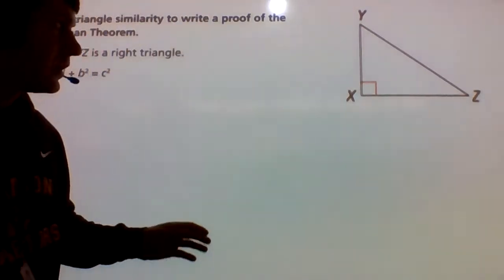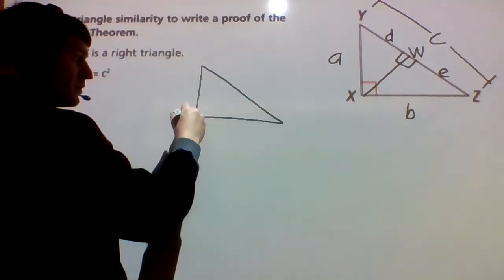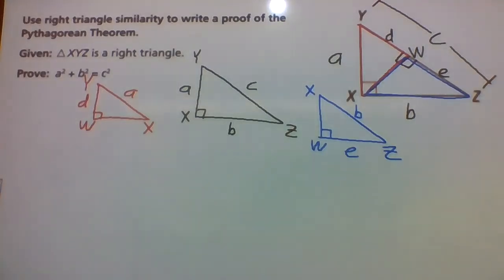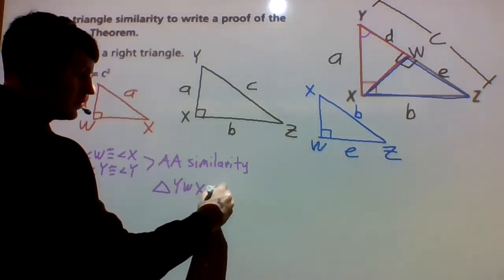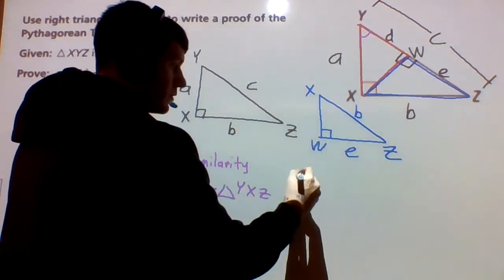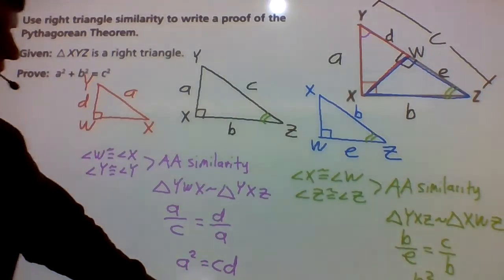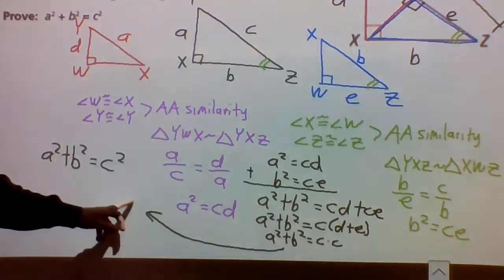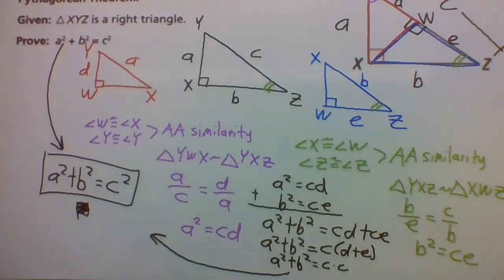Proving the Pythagorean Theorem with Similar Triangles.